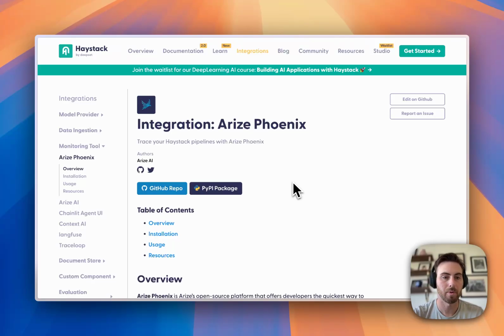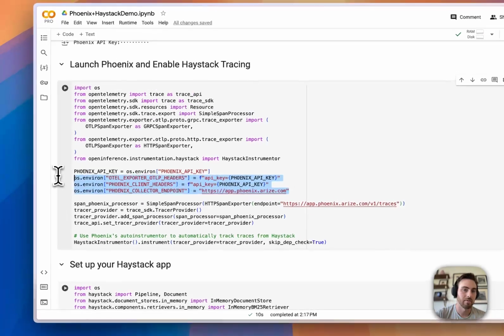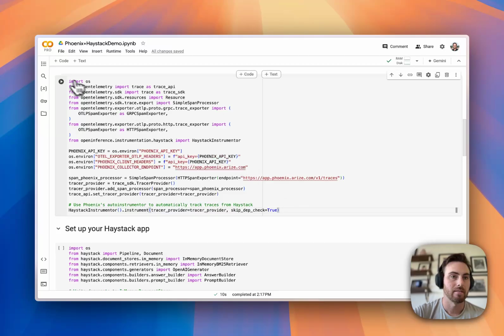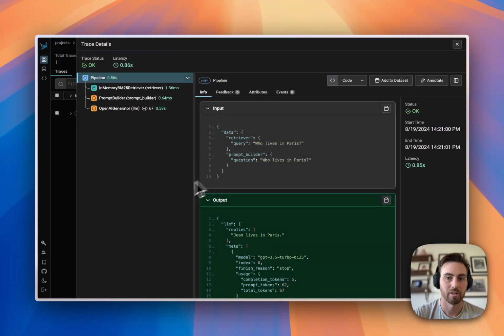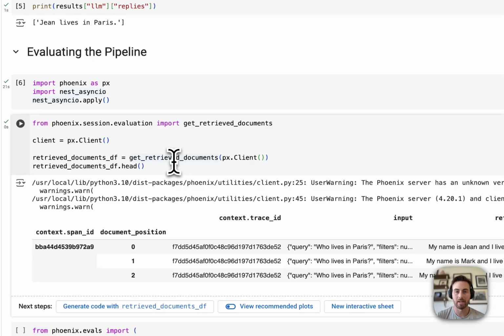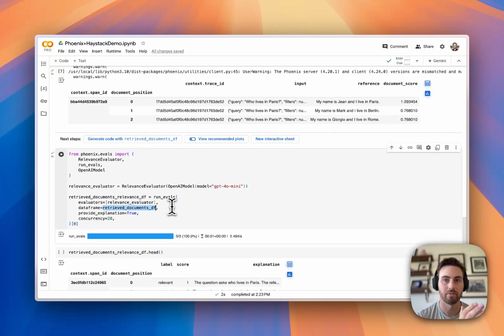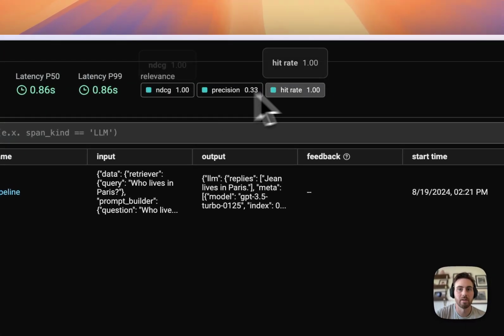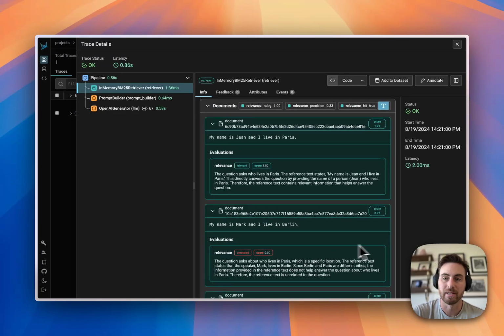Haystack Agent: How To Trace and Evaluate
Figuring out how to improve your LLM applications can be like finding a needle in a Haystack. Luckily, tracing and evaluations make this much easier.

Check out this latest walkthrough showing how you can trace and evaluate a Haystack RAG pipeline with Phoenix.